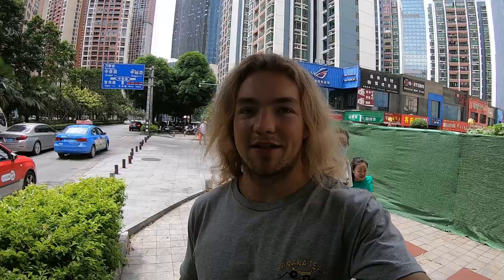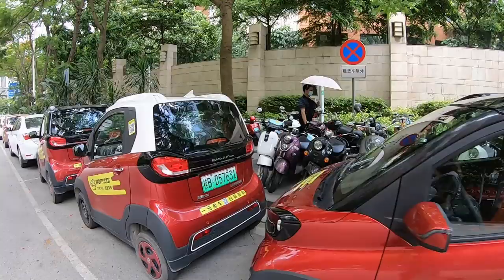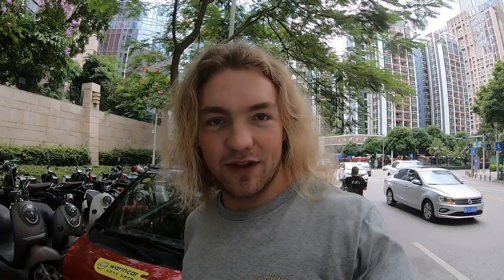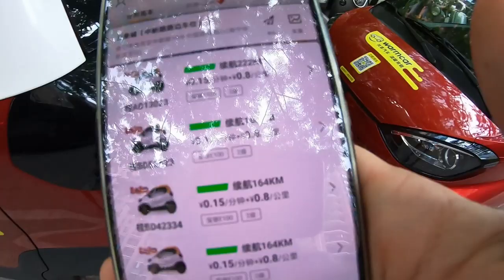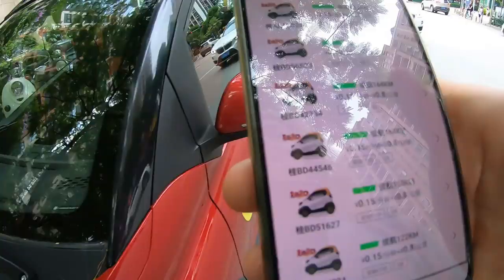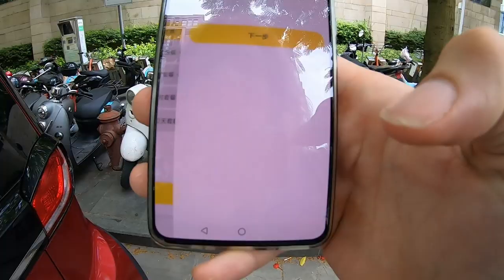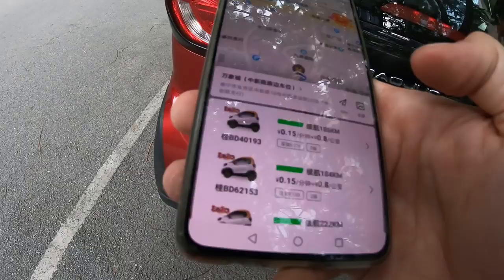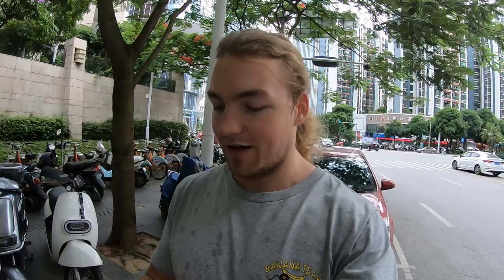BAOJUN 宝骏 - Shared Electric Cars in Nanning, China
WarmCar - the Baojun shared cars are really useful. If you have to go somewhere, where you can't easily go by subway, then you just can grab a Baojun and drive yourself there.